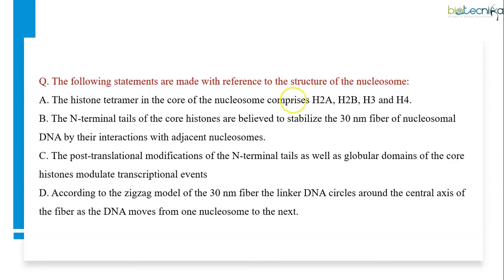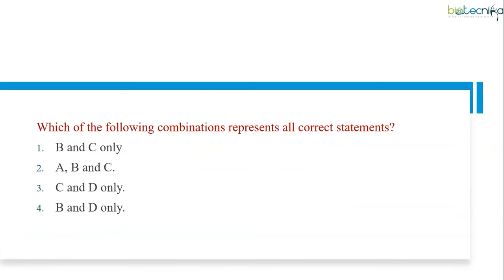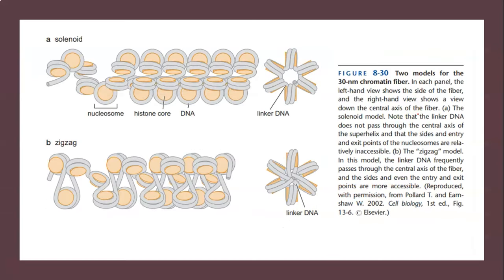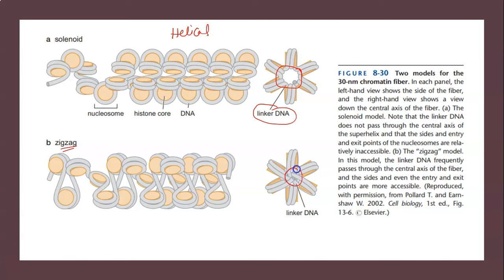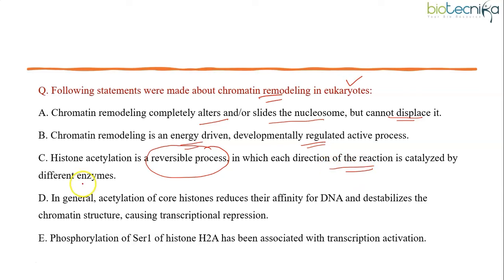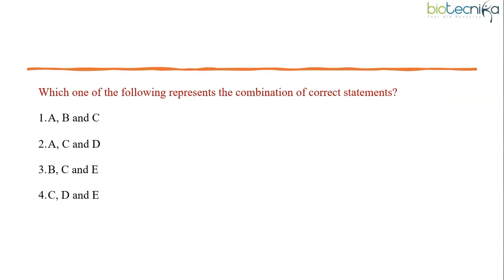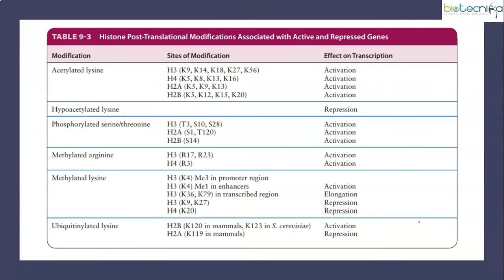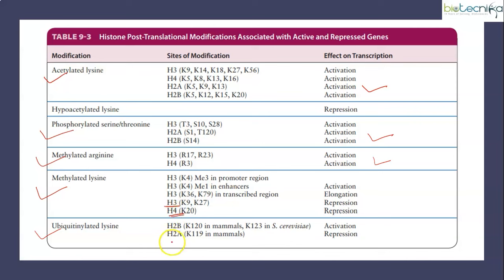CSIR NET Life Science Unit 2C - Genome Organization Important PYQ + Solution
Unlocking the Secrets of Genome Organization: CSIR NET Life Science Unit 2C - Important PYQ + Solutions

Dive deep into the intricate world of genome organization with our latest video! Explore the fundamentals of nucleosomes, histone proteins, and their post-translational modifications, which are pivotal in regulating gene expression and preserving chromatin structure. Perfect for CSIR NET Life Science aspirants, this video delves into key concepts essential for acing Unit 2C. Don't miss out on mastering the central dogma of life! Watch now and elevate your understanding to new heights.

Don't miss out on this invaluable resource! Hit play now and take a step closer to your CSIR NET Life Science success. Let's excel together! 🌟